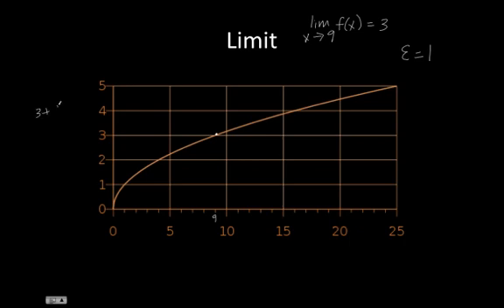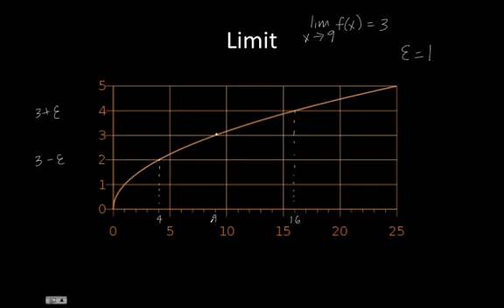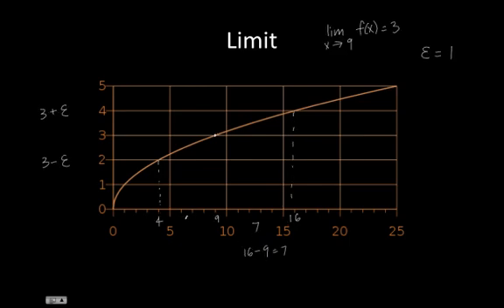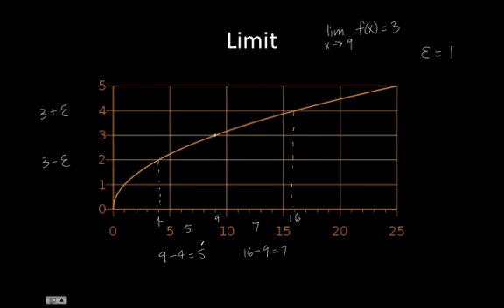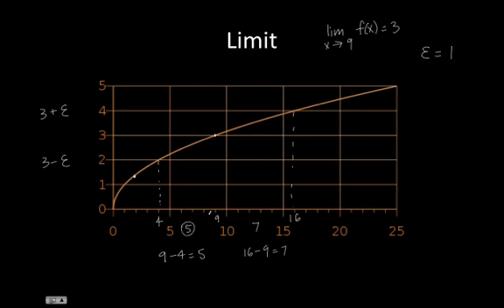Limit - Find delta given epsilon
Learn how to find the largest possible delta given an epsilon value